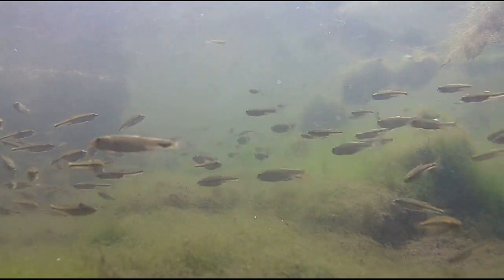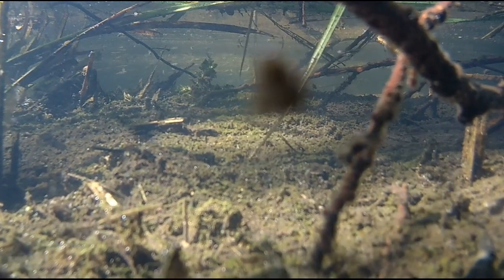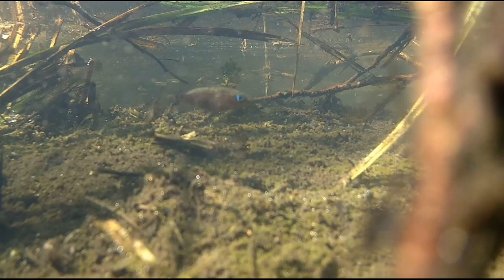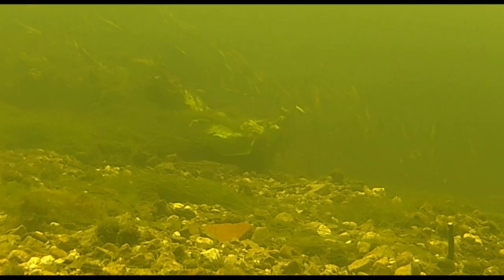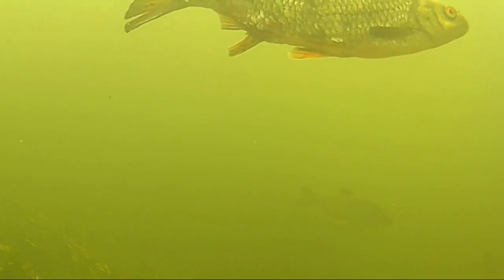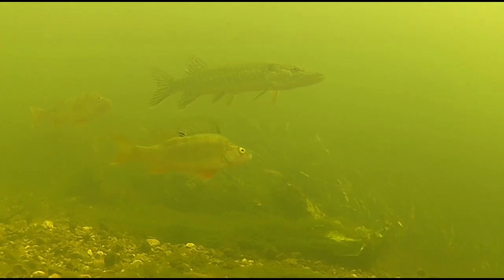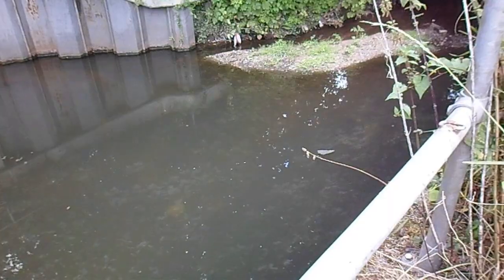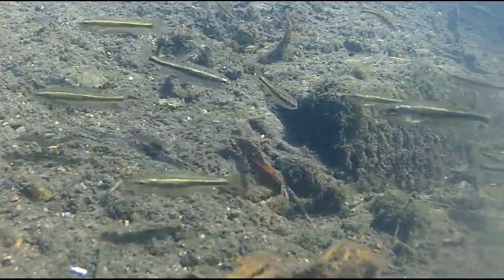Freshwater fish in the River Wensum (Norwich) Underwater wildlife film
In this video you'll see Pike, Perch, Roach, Gudgeon, Sticklebacks and Minnows all filmed underwater in the river Wensum at Norwich.

If you have any questions or comments, please leave them in the comment section below and i will get back to you.